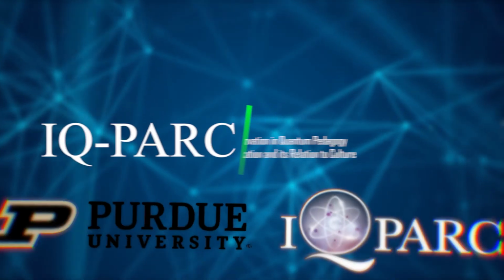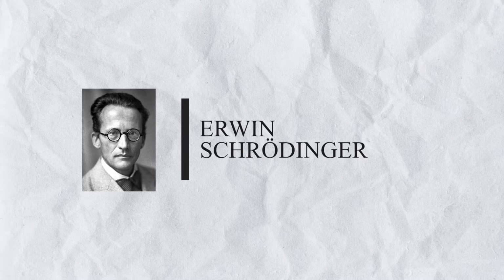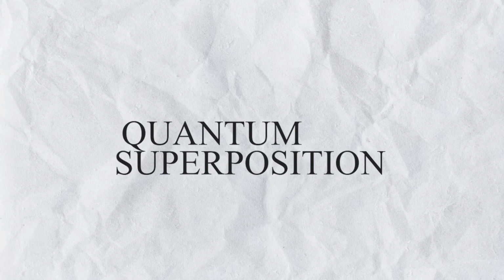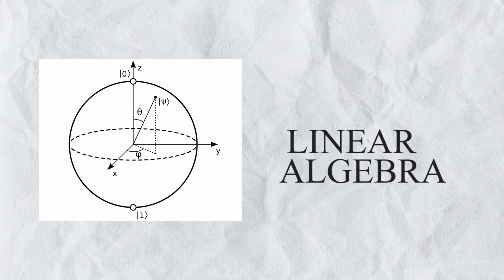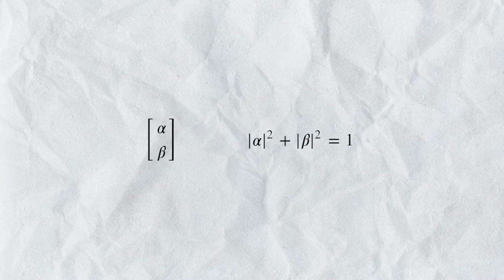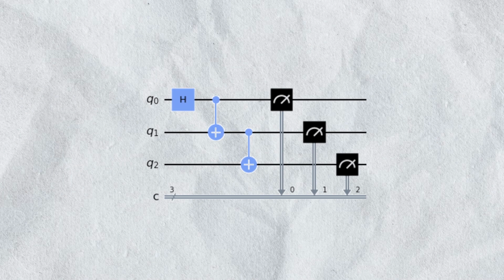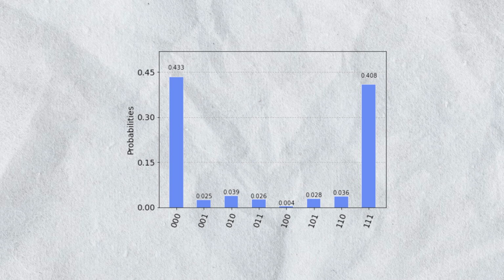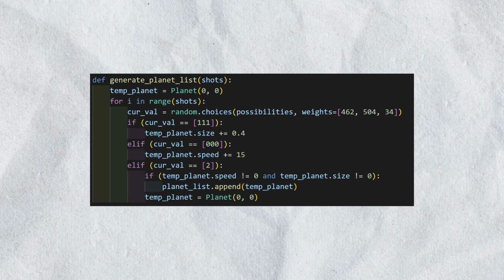Generating Quantum Galaxies - Zirui, Yunlin and Ganga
This summer students in the Purdue Quantum Game Club were tasked with implementing quantum computing projects. This is the result of Zirui Zhang, Yunlin Zhang and Ganga Jayarathna's work on quantum noise visualization system.